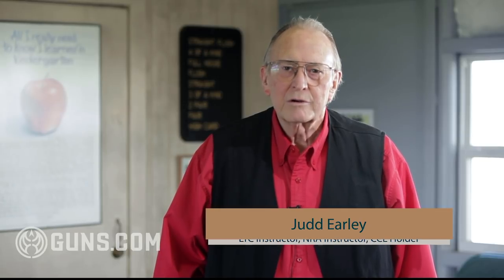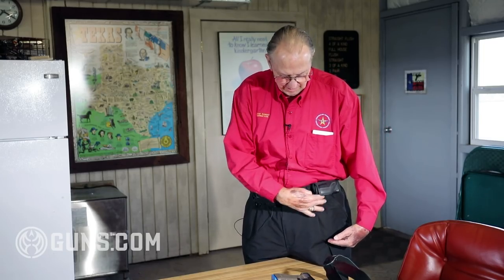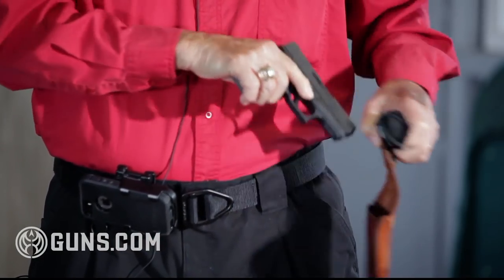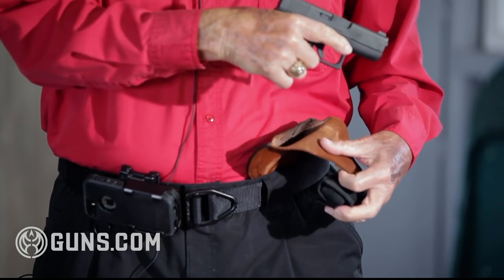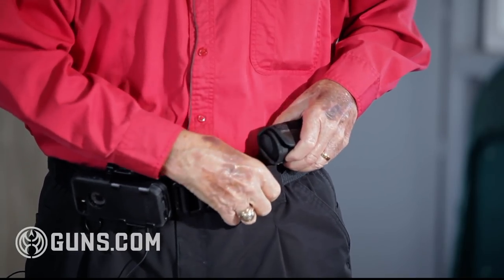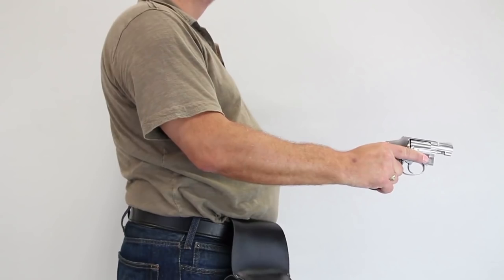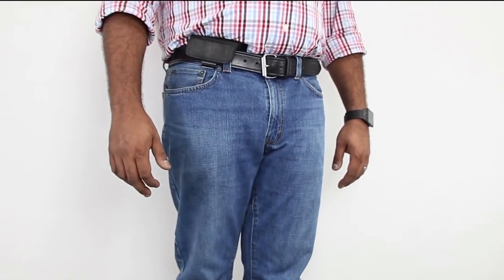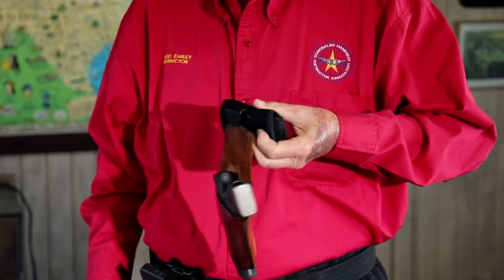Cell Pal holster is this TX instructors EDC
Today, Judd Earley shares his preferred carry gear and the details of his favorite holsters. Earley is an LTC Instructor, NRA Instructor, a Texas Commission of Law Enforcement Instructor and a CCL holder. In addition, Judd and his wife Sheila have been teaching LTC classes in Texas since the year 2000.

Preferring to carry a full-sized Glock 17 on his belt Earley says “Even though we have concealed carry and open carry in Texas, I never open carry. When it’s too hot to wear a vest to help conceal my Glock 17, I wear a Glock G43 in what is called a Cell Pal holster”.